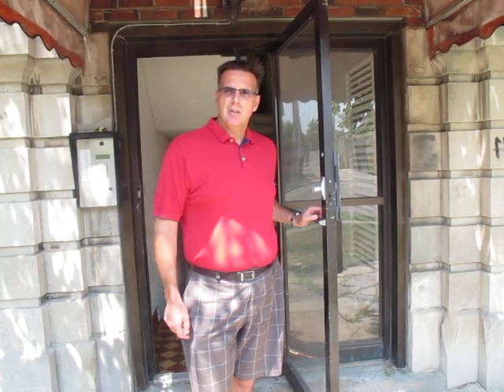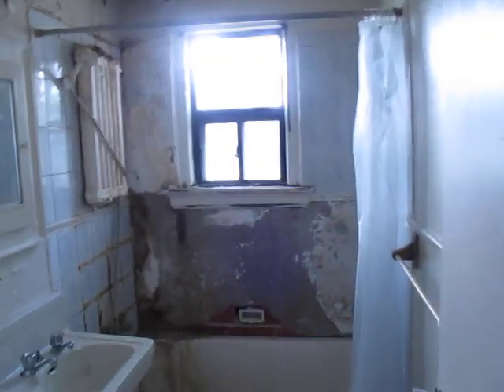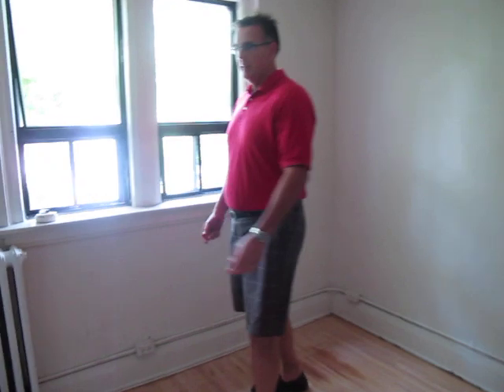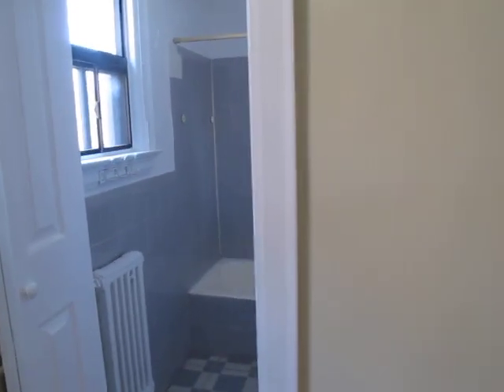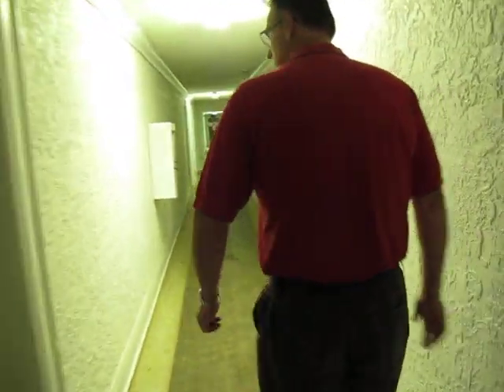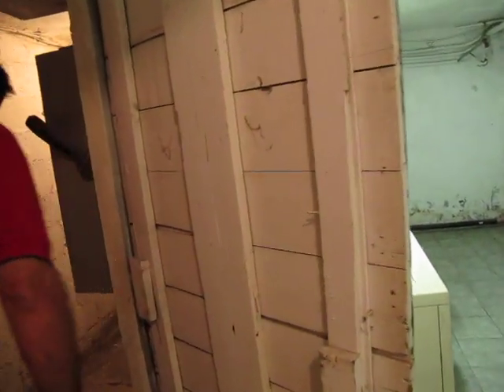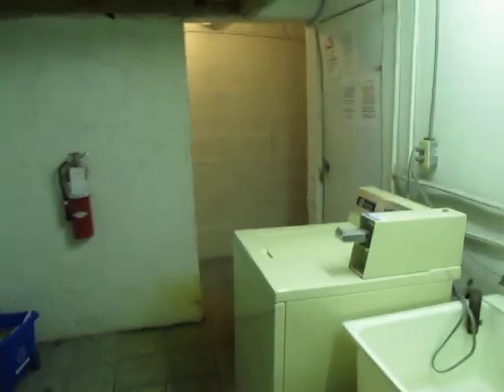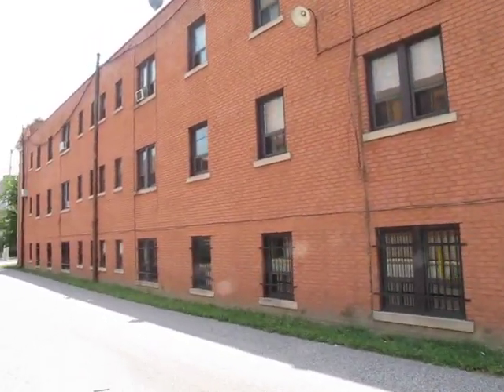444 Park St. W., Windsor, Ontario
7/25/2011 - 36 Unit apartment building being sold under P.O.S., listed  @ $699,000.